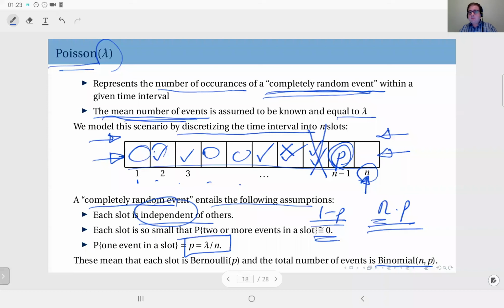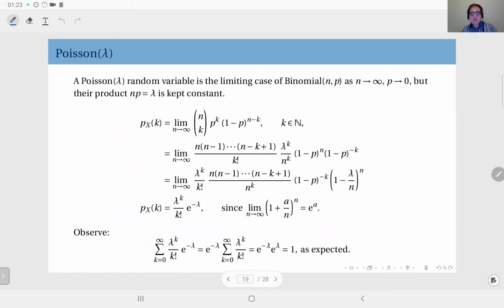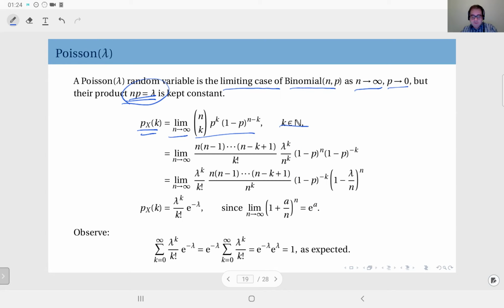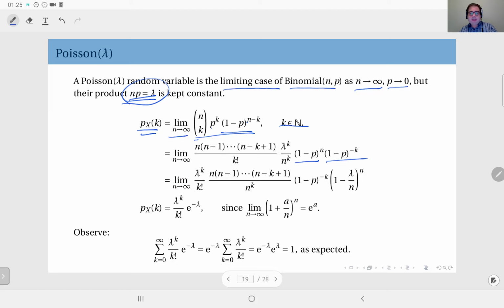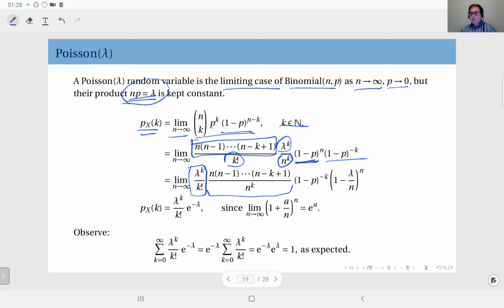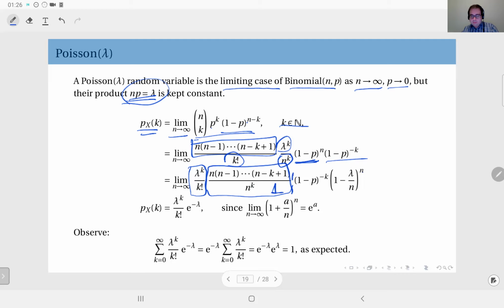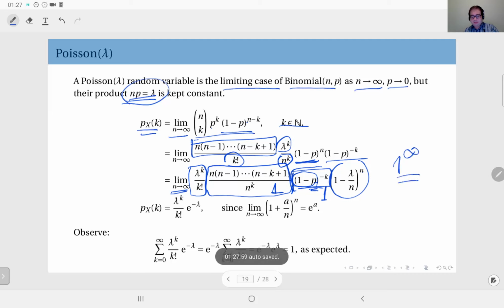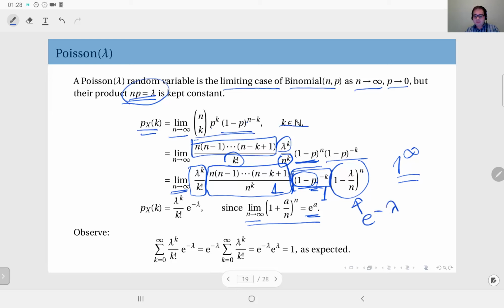05.12 The Poisson Distribution, continued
The Poisson distribution: Derivation of the pmf as the limit of the binomial distribution.